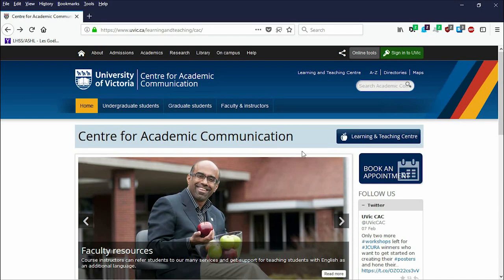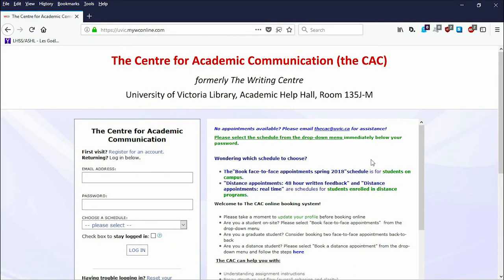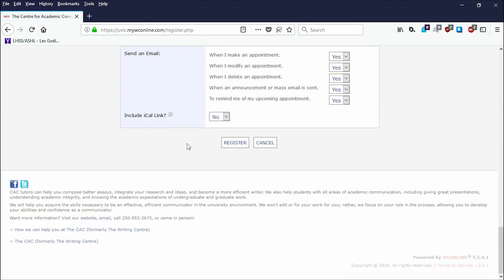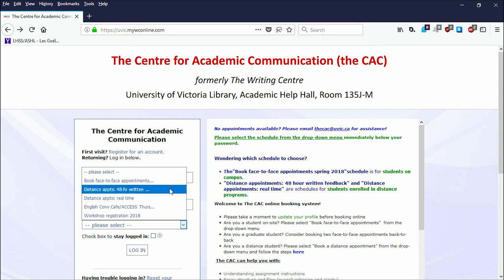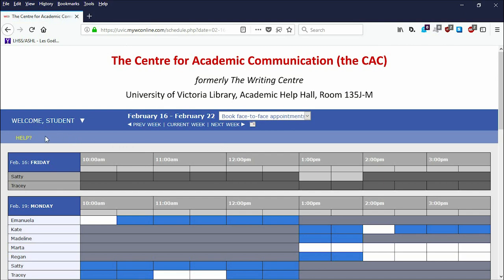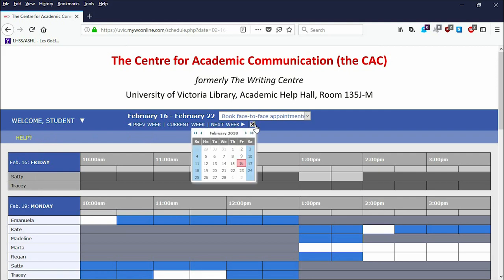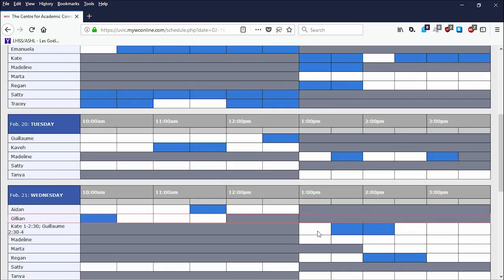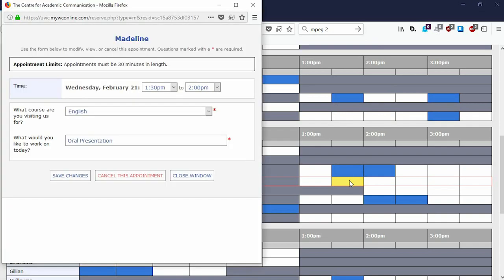How to Make an Appointment using WCOnline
This video will show you how to get started with your WCOnline account and make an appointment with one of our tutors.